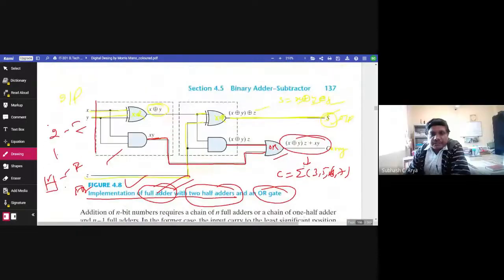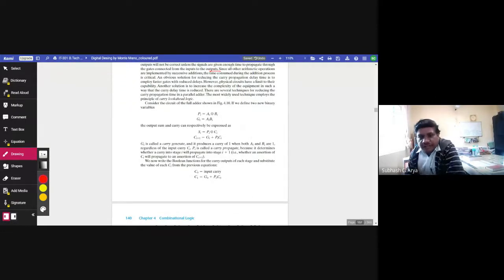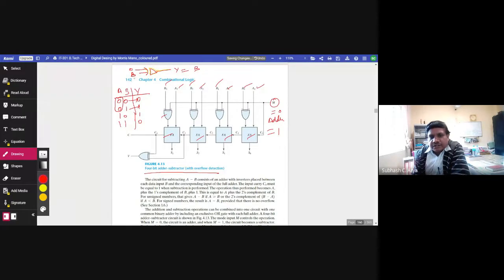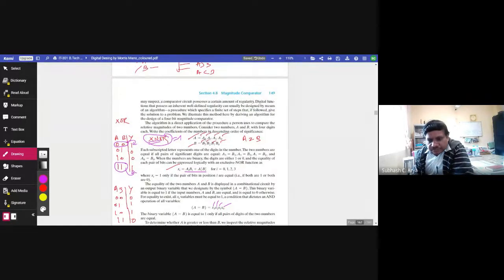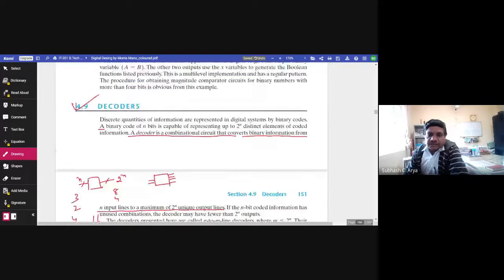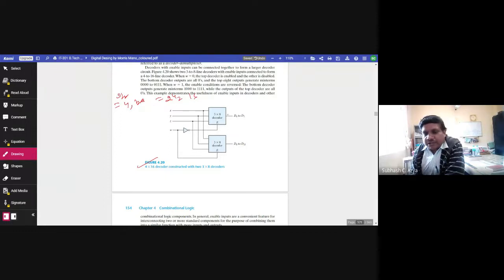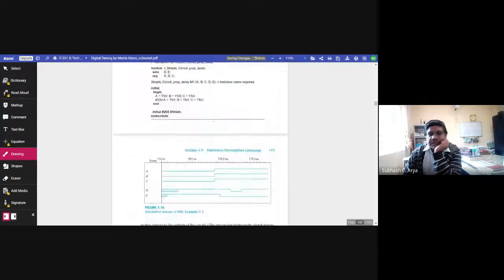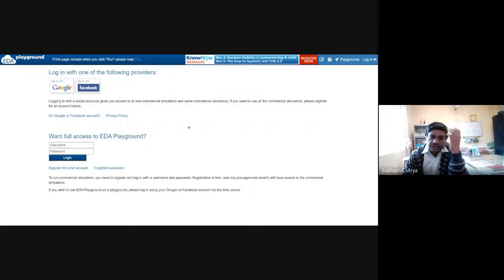Digital Electronics Unit-II: Look-Ahead-Carry generator and Comperator